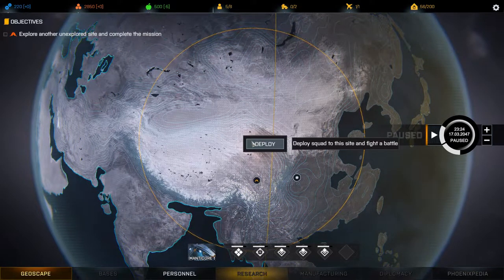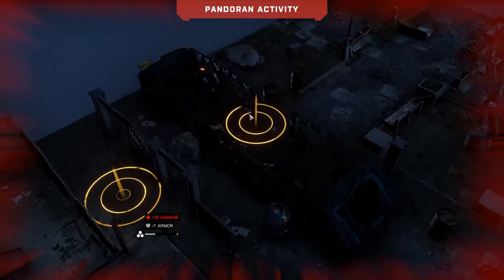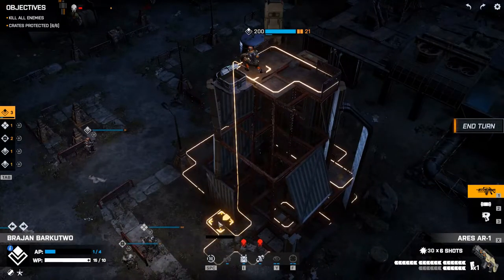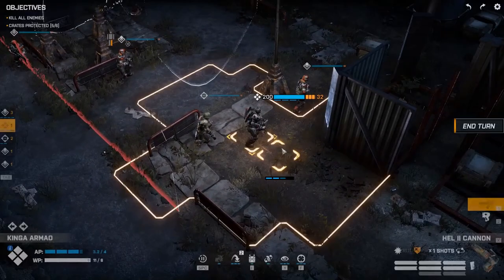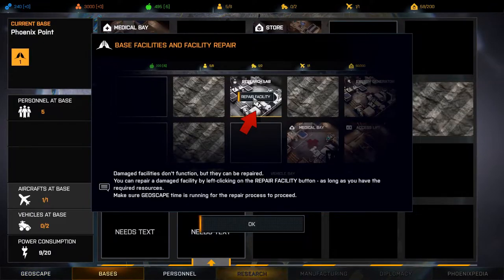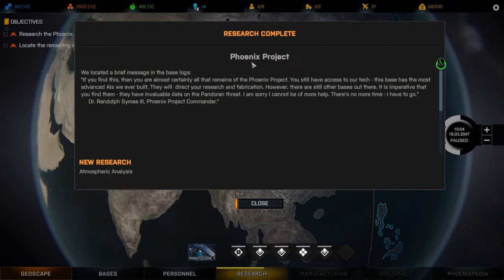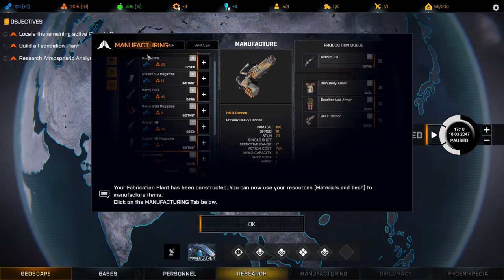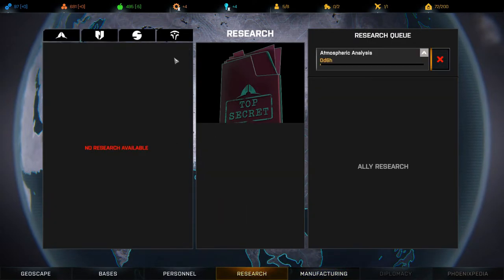Lets Play Phoenix Point Ep2 | Research & Scanning | Backer Build 5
The Storyline
A horrifying virus is spreading across the globe, mutating, and cloning everyone it infects into monsters that threaten the very existens of the human race. You, the player must combat these mutations while trying to find out what the h... is going and, and figure out how to fix it.